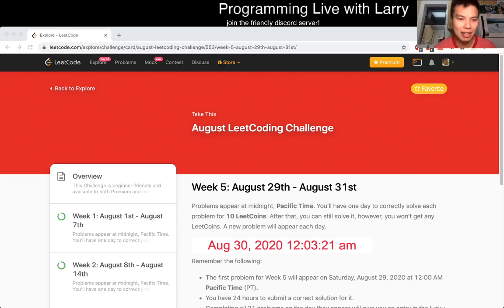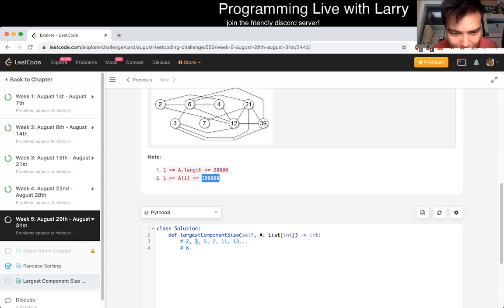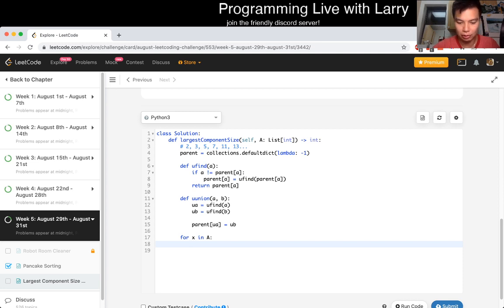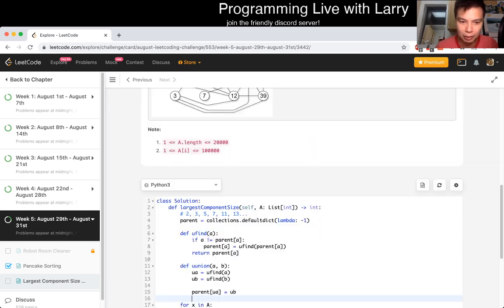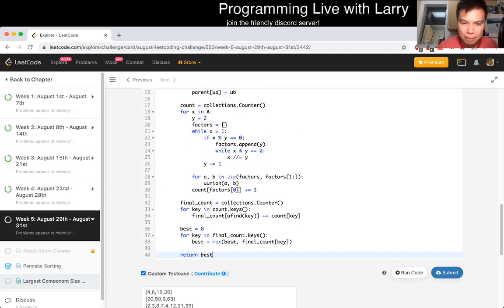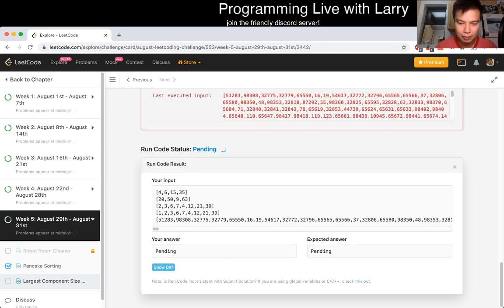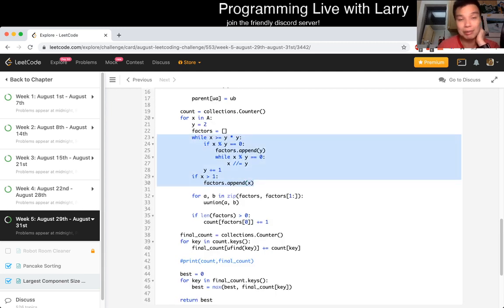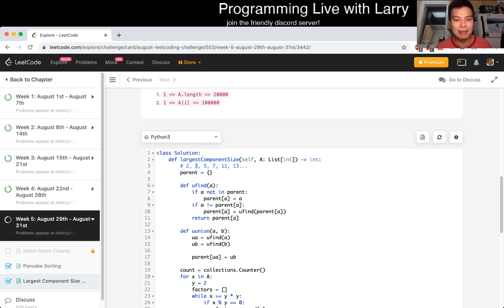Daily Leetcode #152: Aug 30, 2020 - 952. Largest Component Size by Common Factor